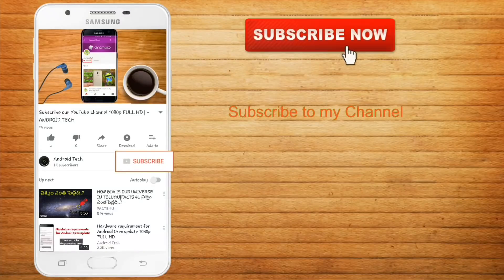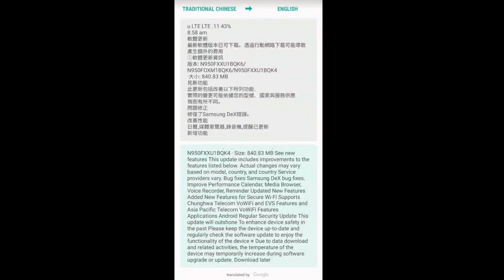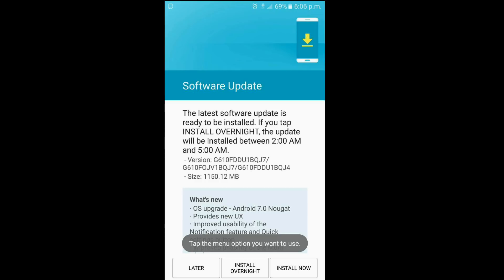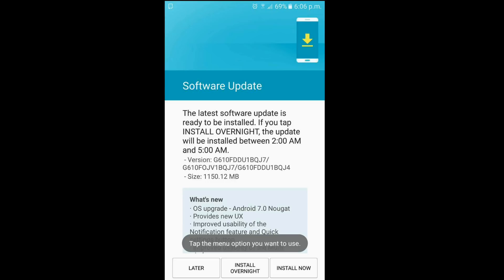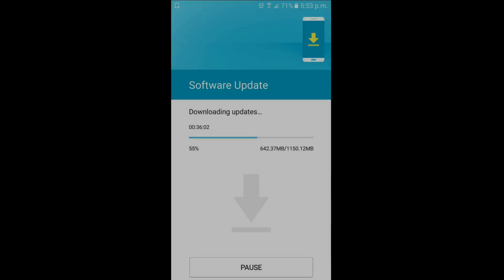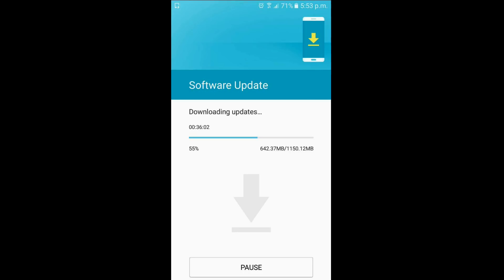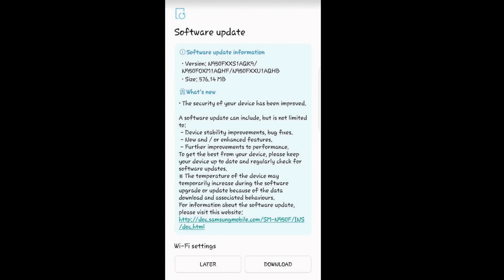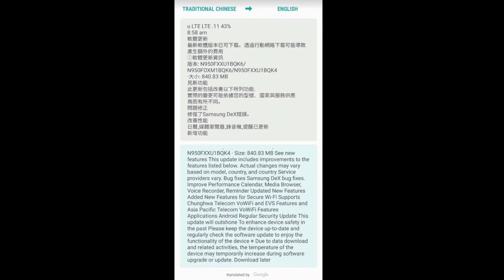Samsung phone got the New FOTA update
Friends if you still not jion the smart watch giveaway then you jion from here.